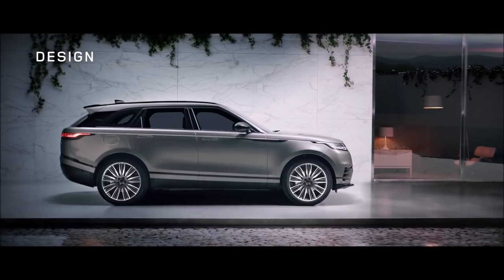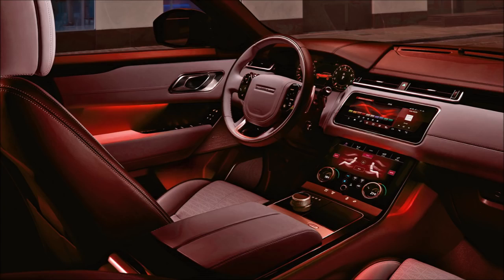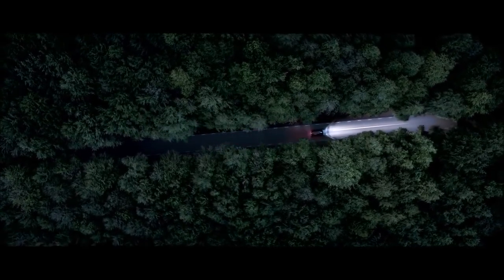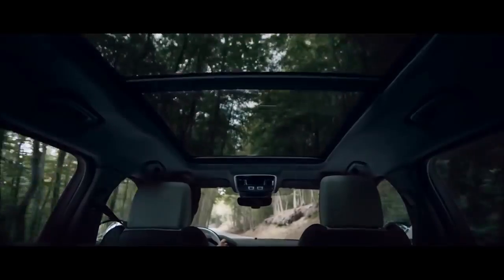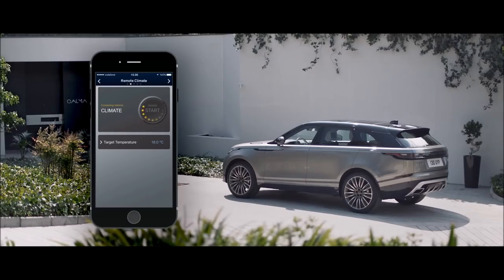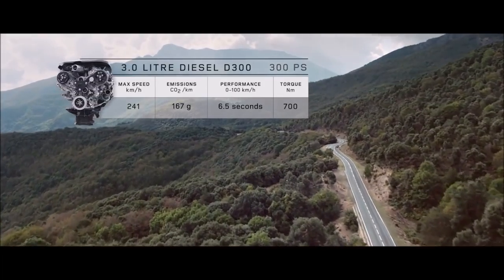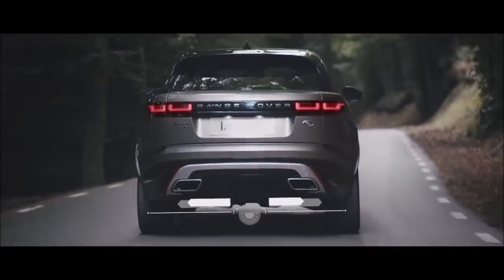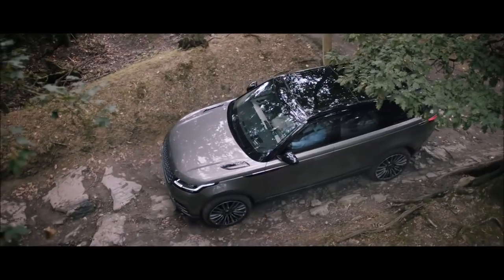Land Rover Range Rover Velar review full introduction 2019 || luxury cars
Land Rover Range Rover Velar review Semi-skimmed is how we’ve previously characterised the new Range Rover Velar. Mid-sized is how Land Rover prefers it, the model filling out the obvious white space between the decidedly compact Evoque and the comfortably large Range Rover Sport. But our preferred description refers to more than just the Velar’s dimensions. Unlike its full-sized siblings, the fourth addition to the Range Rover line-up is the product of something other than Gaydon’s full-fat approach to SUVs. Because this new Range Rover is unequivocally car-based. Its predominately aluminium platform is the same architecture used by the latest Jaguar XE and XF. The F-Pace is an even closer blood relative, despite starting at £10,000 less than the Velar. Naturally, four-wheel drive and Land Rover’s Terrain Response system are both standard, even at the base of the line-up – but so, too, are four-cylinder engines, coil suspension and an usually low ride height for a Range Rover. In this garb, perhaps even more so than the stoutly mechanical Evoque, the Velar smacks of a modern, immodestly expensive crossover – the kind of car many would describe as the antithesis of Land Rover’s usual off-road-capability-centric modus operandi. Taking a view on the philosophy behind the Velar, and where it leaves Gaydon, will be one objective of this road test. At the outset, it’s merely possible to acknowledge a few home truths: the Velar plainly looks the part, can be had with comparatively economical Ingenium engines and can also be bought in entry-level trim from around £15,000 less than a Range Rover Sport. Taken without any additional context, those facts alone ought to guarantee the kind of feverish new-buyer interest that the Evoque generated in 2011. Whether or not that level of attention is actually deserved on a fitness-for-purpose basis will be the second objective of this road test. design & styling Our Velar arrived in HSE trim, which a lot of buyers will consider a minimum requirement for a car that looks like it has not long stepped off of a motor show stand. HSE brings you the 21in wheels that would have seemed ludicrously large just a few years ago but fit the Velar’s concept-like looks to a tee. Car makers talk about identities and design languages: the Velar looks like the ultimate and most successful interpretation of how much more dynamic Range Rover has been trying to make its range. It feels like the zenith; as if Range Rovers hereafter will need a new set of guidelines. Beneath the skin, the Velar is an entirely logical extension of the Range Rover line-up: more rugged than an Evoque, but less so than the Sport or full-fat Range Rover. Put simply, the mostly aluminium monocoque it sits on is the same as the F-Pace’s. There’s a longitudinal engine in the front – we’ll come back to that – driving through a ZF eight-speed gearbox to all four wheels. Predominantly, the driveline is the same as in Jaguars: it’s a rear-drive car first and foremost, with a clutch at the gearbox that can push power to the front wheels as and when necessary. Which, in a car like a Range Rover, is a lot more than it ought to be necessary in ‘lesser’ off-roaders. There’s no low-ratio gearbox, but there is respectable ground clearance, approach and departure angles and wade depth, particularly on the optional air suspension this car has fitted. All of those numbers are worse than full-sized Range Rovers but also superior to any other car in this sector. What you won’t find on a big Range Rover, mind, but you will here is a four-cylinder diesel engine from the Jaguar Land Rover (JLR)Ingenium line-up. Yes, it makes 237bhp and 369lb ft, which is impressive for a 2.0-litre engine; but, at 2089kg, the Velar is a heavy car for a 2.0-litre engine. We’ll see how it fares in a moment. interior If you think the Velar looks like a show car from the outside, you should see inside it. Again, it’s a natural, logical progression from other Range Rovers, but one that has resulted in one of the most striking interiors to step out of a British car factory. In HSE specification, you get practically all you see here as standard, bar a £930 head-up display and £2225 of rear-seat entertainment, and we’d probably live without both. Certainly, you won’t feel short-changed when it comes to screens to look at. There’s a fully digitised instrument panel, with two touchscreens, on the centre console, whose graphical resolution and functionality mark serious improvements on those used on other JLR models. The Velar gets a multimedia system all new to Jaguar Land Rover and it’s finally one that should fear nothing offered by any rival. Key to it is its intuitiveness. Granted, there are a few idiosyncracies, but once you’re attuned to its ways, it’s as straightforward as you’ll find in, say, a Mercedes-Benz. Full Review